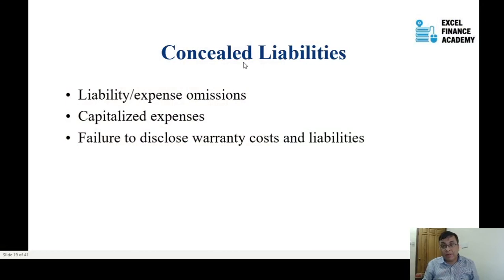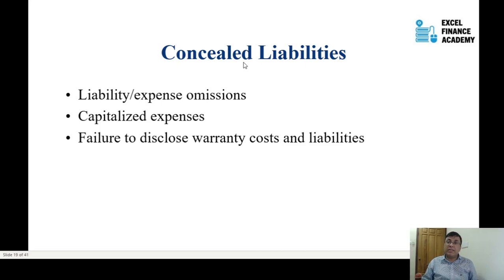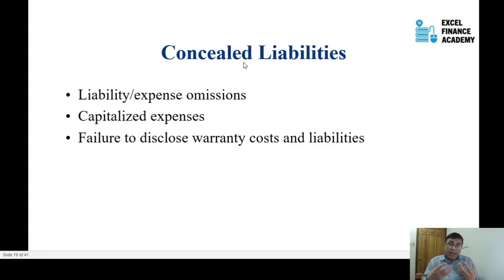2 5 Method 3 Concealment of liabilities